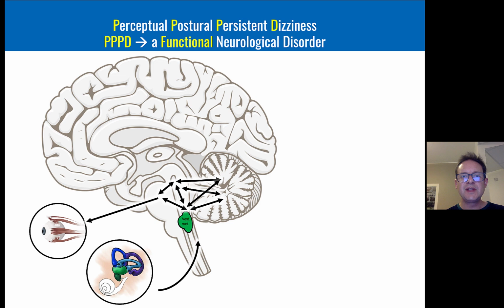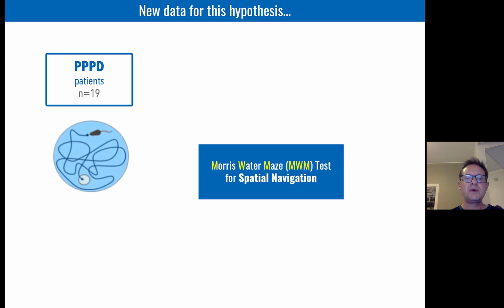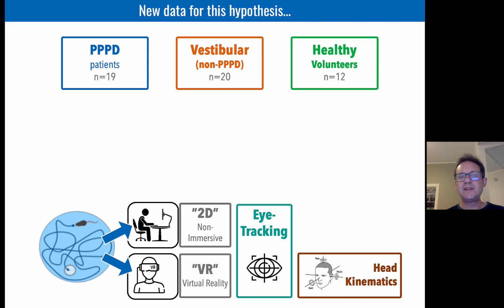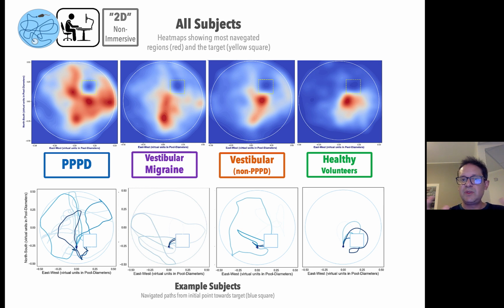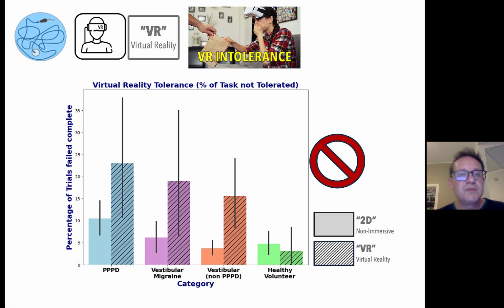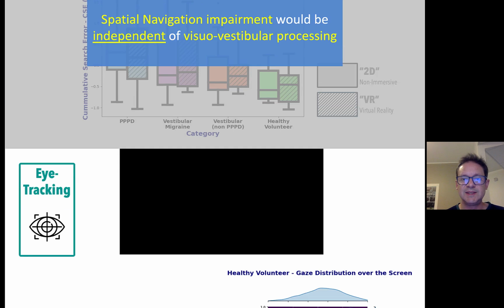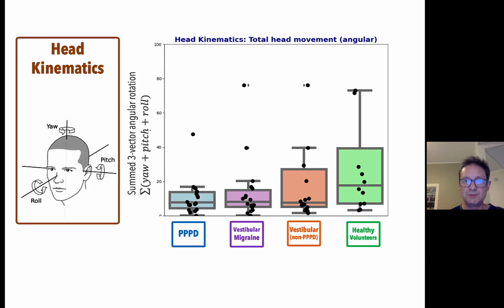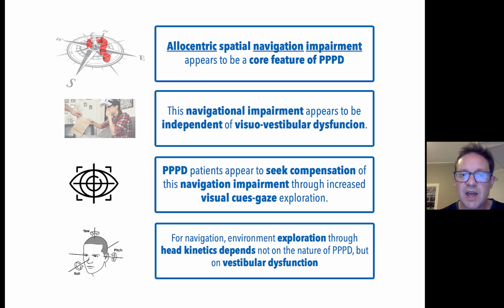Barany2024 Breinbauer Allocentric Navigation PPPD